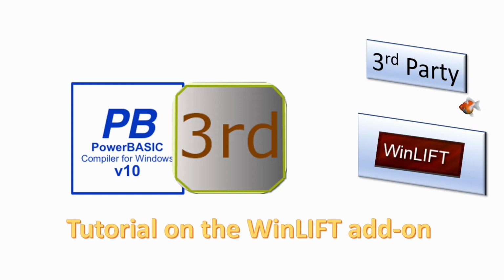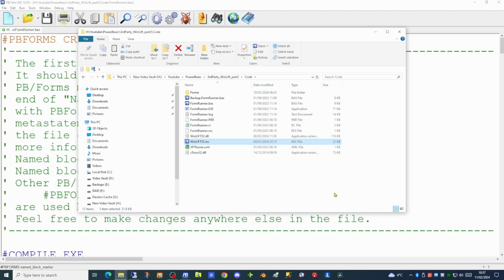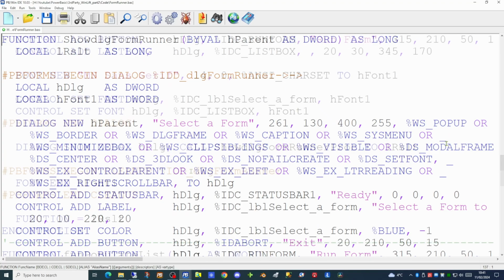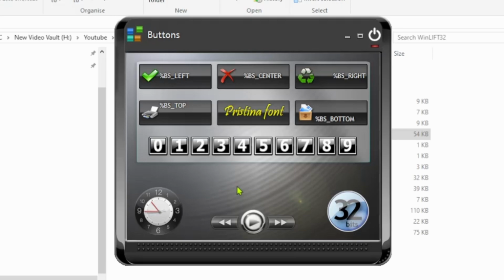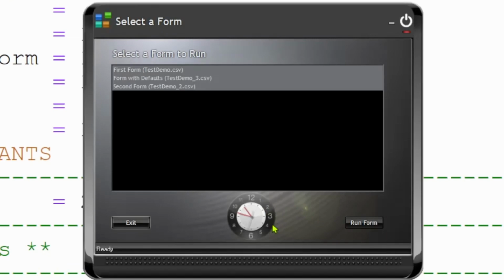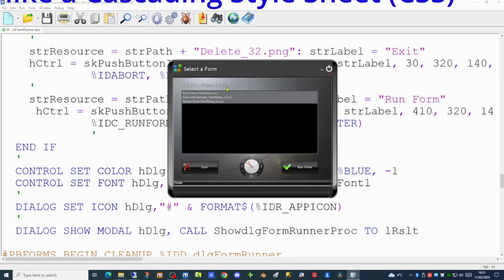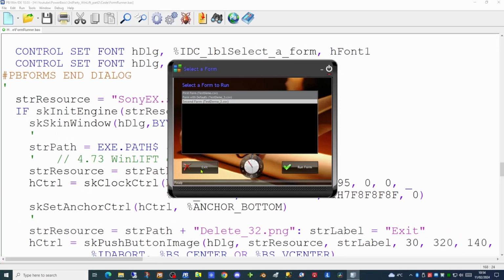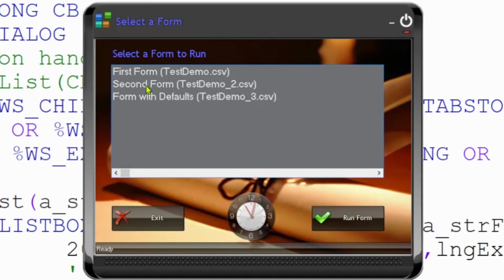PowerBasic Windows compiler, 3rd Party Add-ons, WinLIFT skinned windows part 2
This video covers using WinLIFT which is a custom library from ZapSolutions to allow skinning of application windows in a similar way to changing a web page using cascading  style sheets.

WinLIFT is now available as a (paypal) donate-ware Win32 DLL addon.

I don't work for, nor am I paid by, the owners of PowerBASIC or ZapSolution, I'm Just a fan of their products.